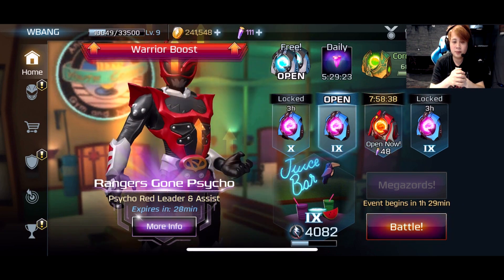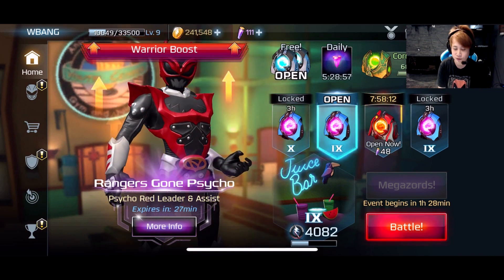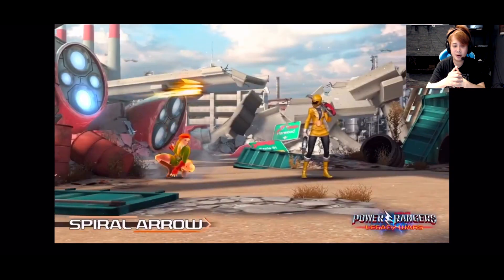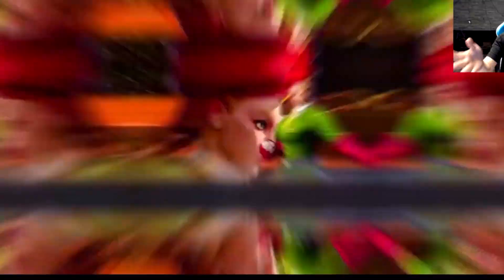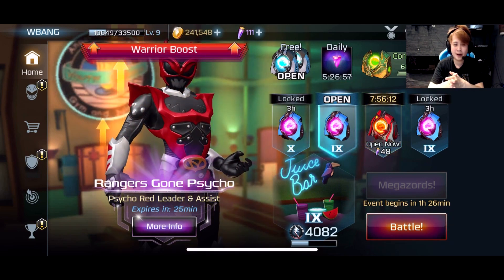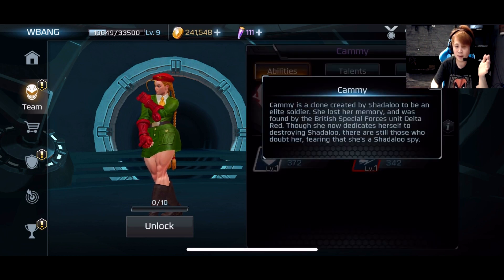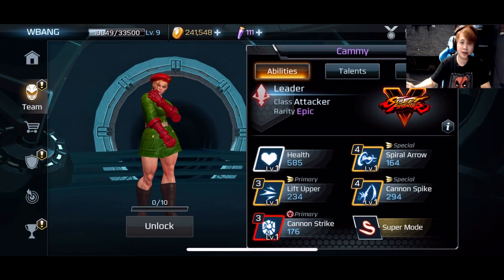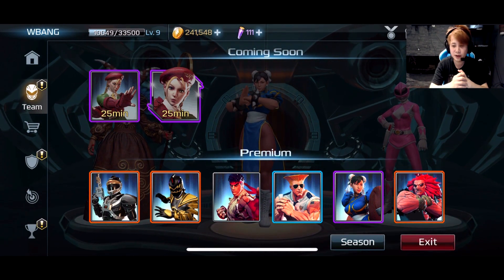Power Rangers: Legacy Wars - Cammy Attack Moves (Street Fighter V)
Cammy from Street Fighter V in Power Rangers Legacy Wars. Watch as we get a quick review of the character in the game. This is an all out Street Fighter VS Power Rangers video!